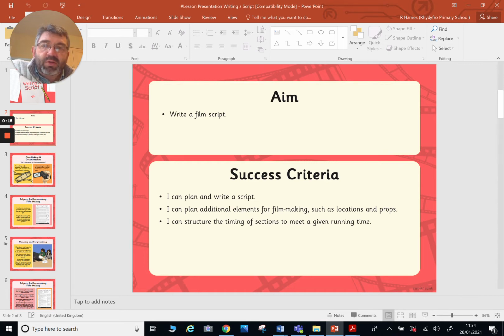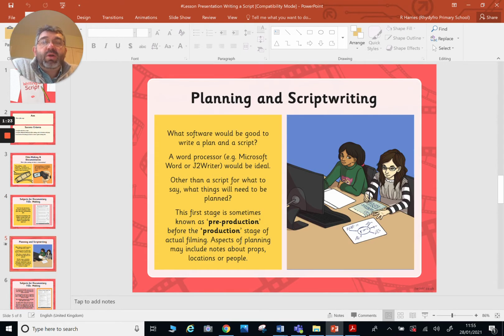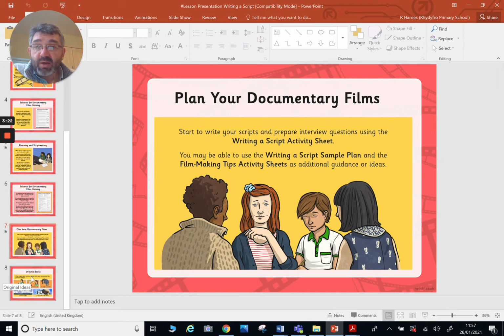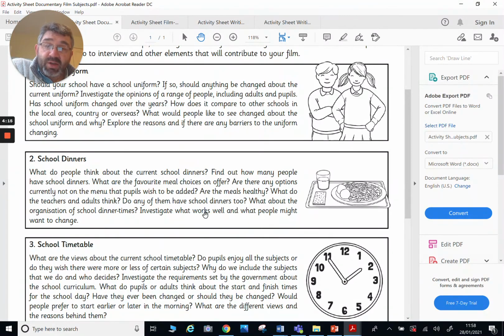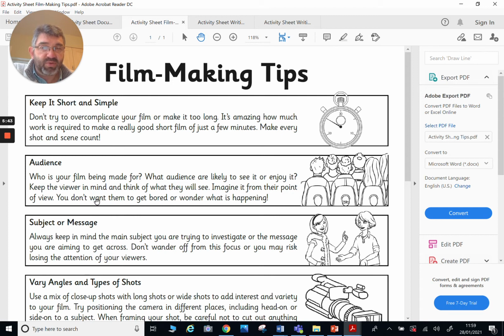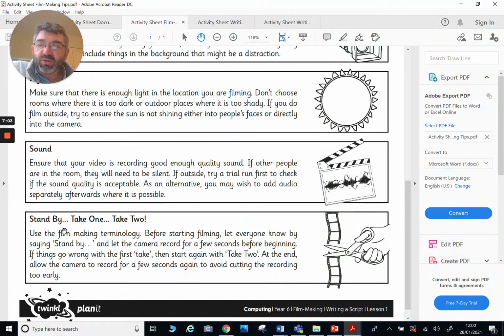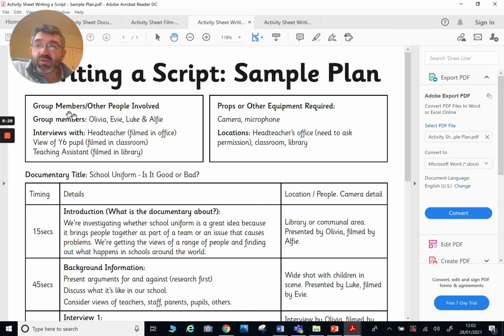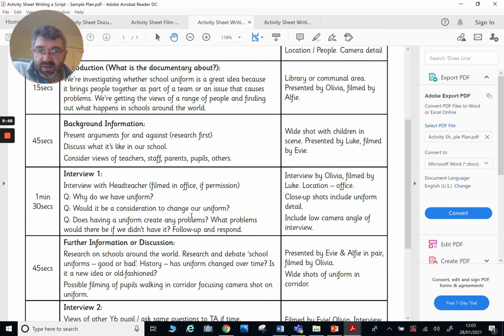Film making 1